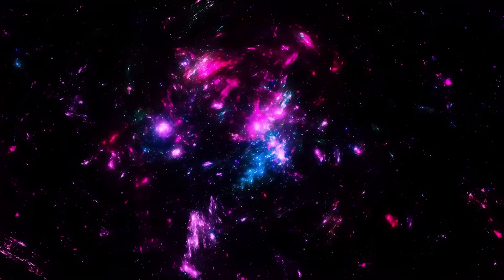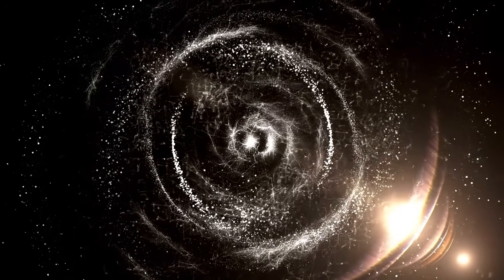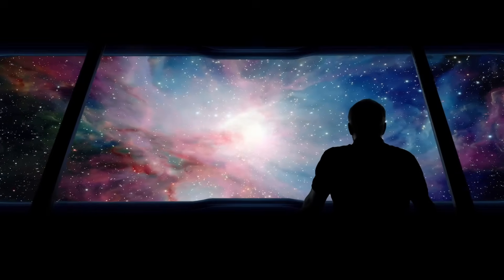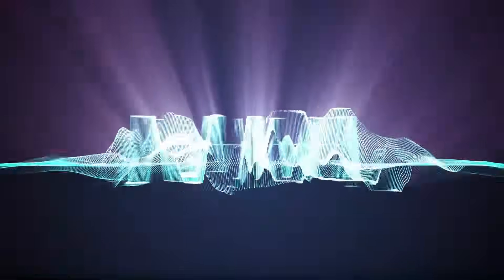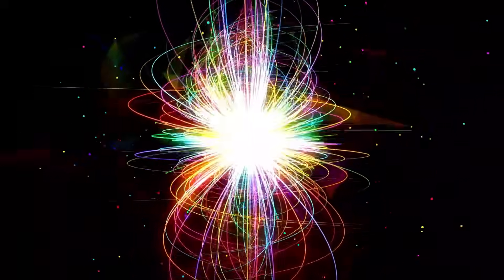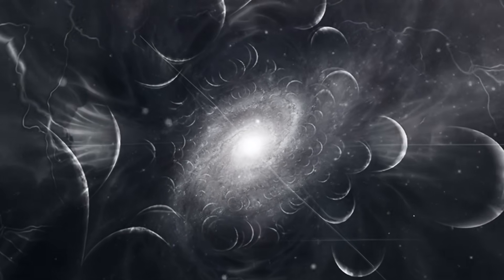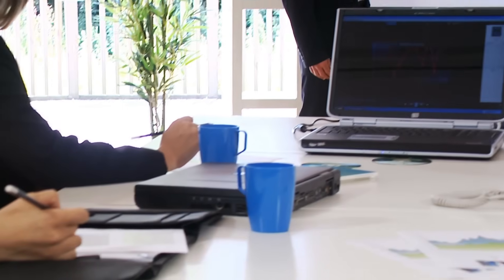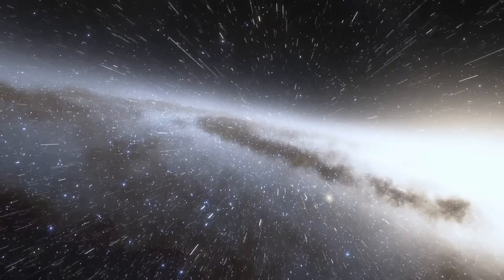James Webb Telescope Finally Sees What’s Inside a Black Hole